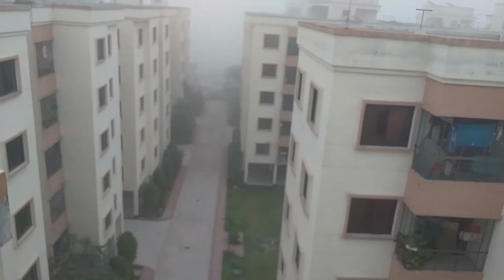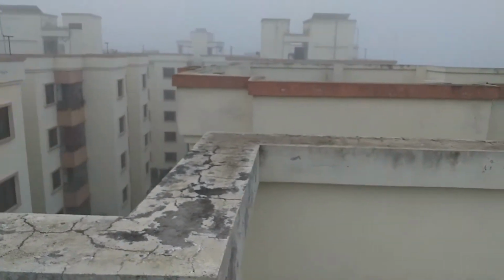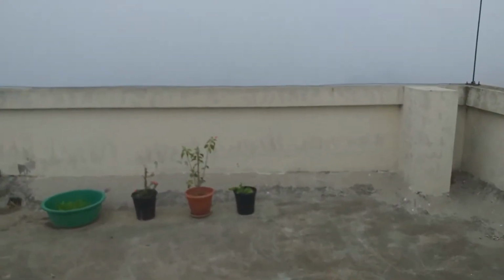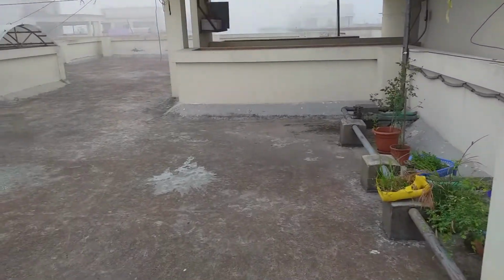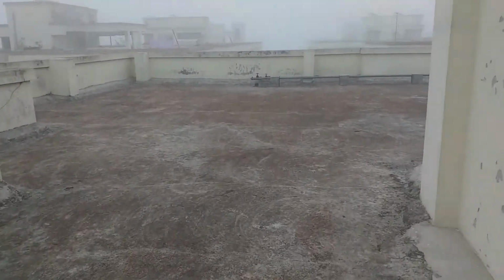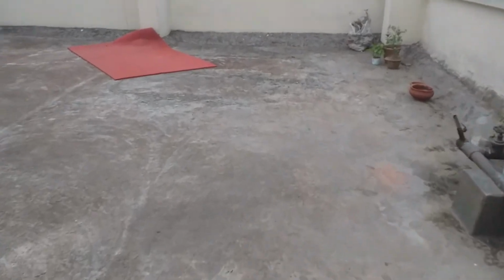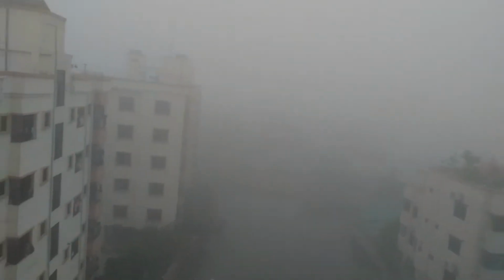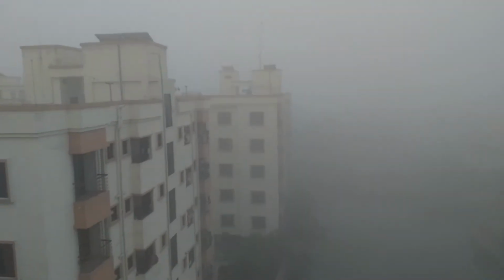'BRAC Town' - a Model Housing Complex for BRAC Employees and its beautiful surroundings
BRAC Town is the housing complex which is also a residential facility  built for the BRAC employees is situated at Dattapara, Tongi, Gazipur. It is located 1.5km away from the Tongi Rail Station and also just 1km away from the Dhaka-Mymensingh main road. This 'BRAC Town' is situated on 2 acres of land and it has all along 18 multistoried buildings with 290 flats. All the buildings are 6-storied building and it has spacious roads within the housing complex. It has also a spacious play ground at the centre of the compound and there is also a children's park in the BRAC Town. After successful plantation within the compound the internal environment of BRAC Town looks very beautiful. The surroundings of the BRAC Town is also very nice as the green fields,  beautiful colourful buildings, non metaled roads, crop fields etc. are located outside the BRAC Town. From the roof tops the beauty of the 6 sasons of Bangladesh can be enjoyed. Various cultural programs including Bengali New Year's Day, 21st February ( International Mother Language Day), the Independence Day, Victory Day's are  also celebrated here at BRAC Town. Really it is a very successful project of the BRAC founder Sir Fazle Hasan Abed.